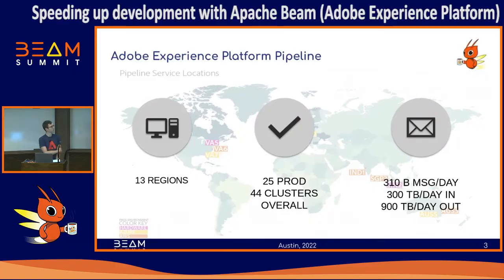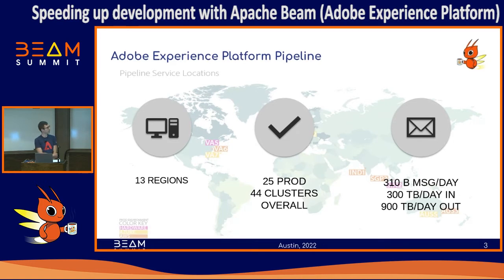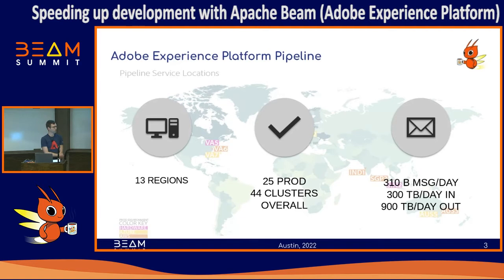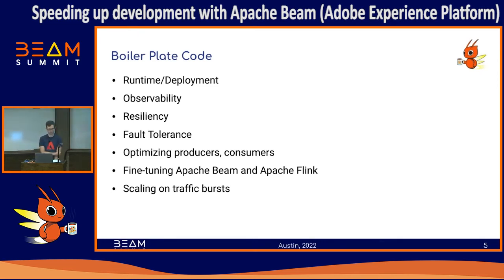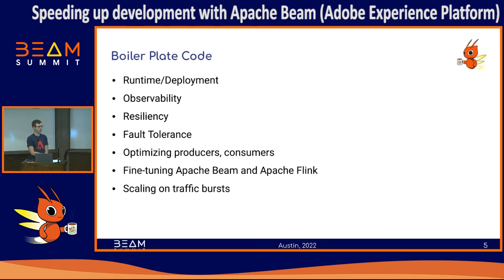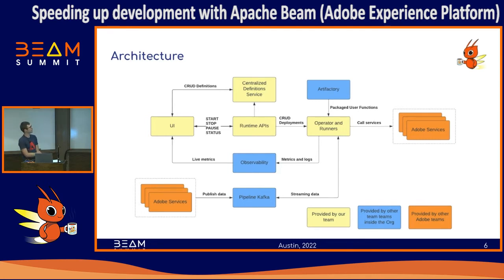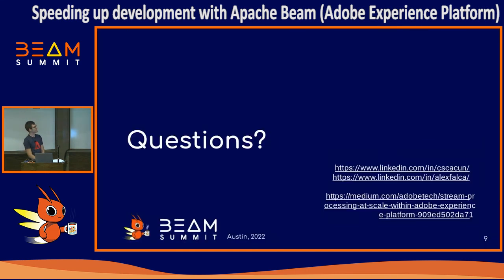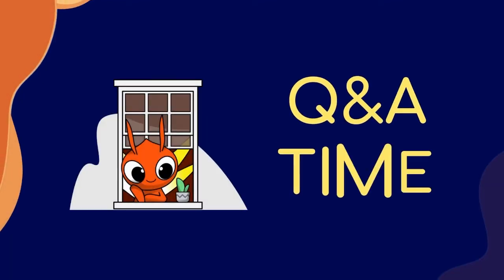Beam Summit 2022 - Speeding up development with Apache Beam (Adobe Experience Platform)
Session presented by Constantin Scacun and Alexander Falca at Beam Summit 2022.

At the core of Adobe Experience Platform  (AEP), there is a large Apache Kafka deployment: 20+ data centers, and 300+ billion messages a day. They use it to import/export data for external customers and integrate internal solutions. Processing those events involves lots of boilerplate code and practices: understanding the streaming platform, optimizing for throughput, instrumenting metrics,  deploying the service, alerting, and monitoring.

Out of these requirements, they built a team to construct and be responsible for the infrastructure where Apache Beam jobs would run.

Today, this allows AEP teams to quickly get their projects to a  “Production Ready” state by decoupling the runtime (Beam, Flink,  Kubernetes) from business logic, simplifying Production support (failure tolerance, scaling, and observability), and allowing customization by adding business logic in the form of user-provided compiled and packaged code.

During this session, Constantin, Senior Software Engineer at Adobe, and Alexander, Project Lead at Adobe, explain how they achieved the following KPIs for the organization: Little time and effort to launch a Beam pipeline across multiple data centers, no code written for simple pipelines (expressed fully via a JSON-based DSL), and low count of use cases not satisfied by the streaming service mentioned above.